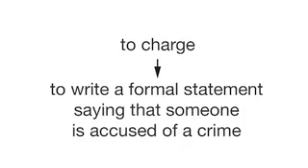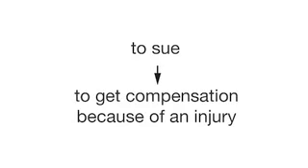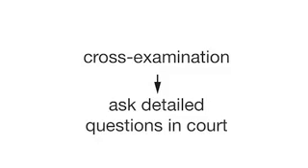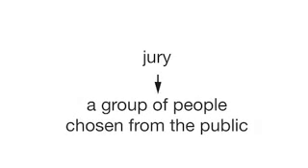Learn english 71 - Laws And Courts